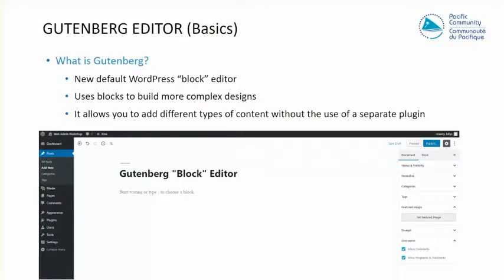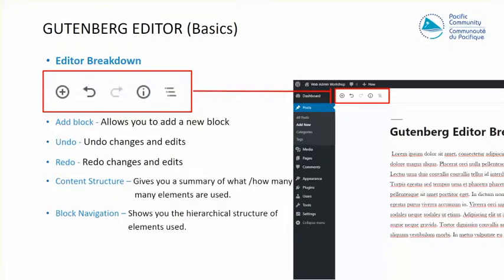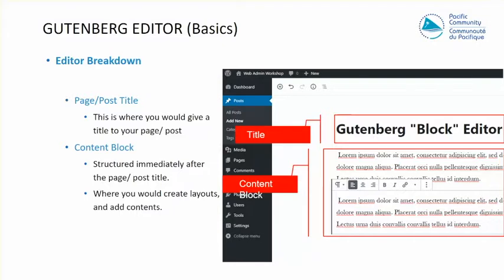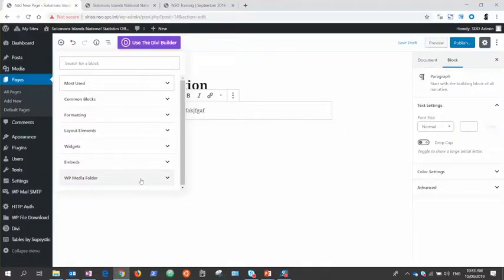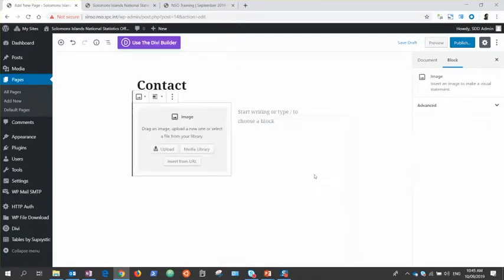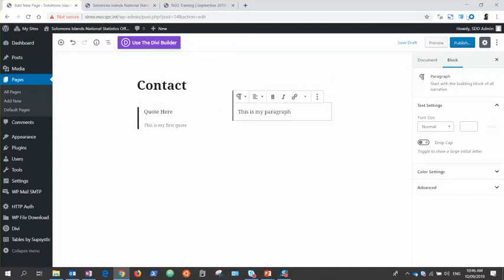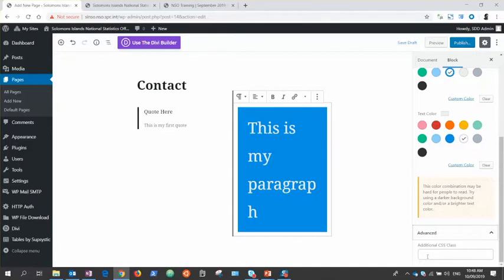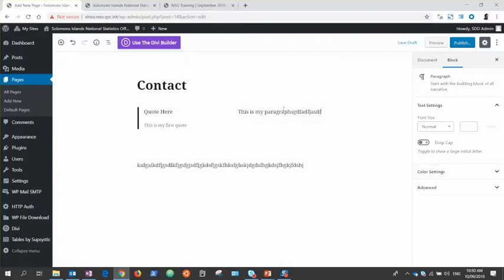08 - The Gutenberg Editor basics - Web admin workshop 2019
Using Gutenberg editor in Wordpress 5 - from the 2019 Web Administrator workshop by SPC Pacific Community